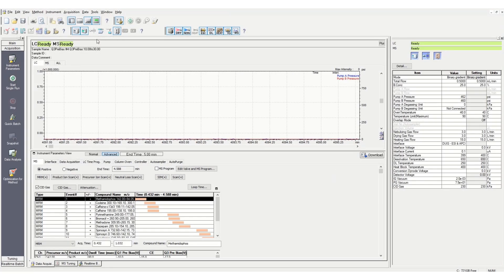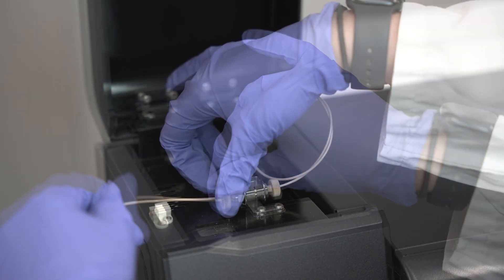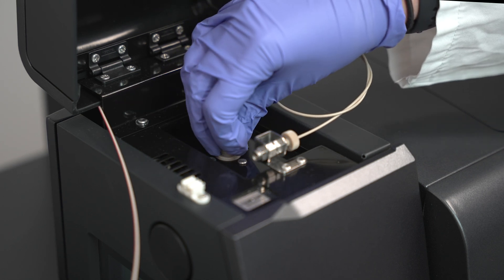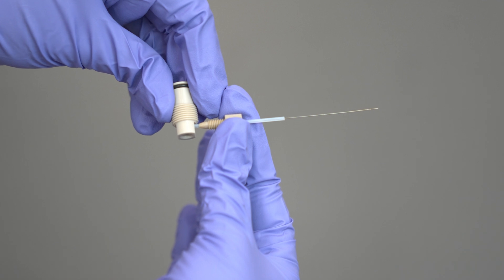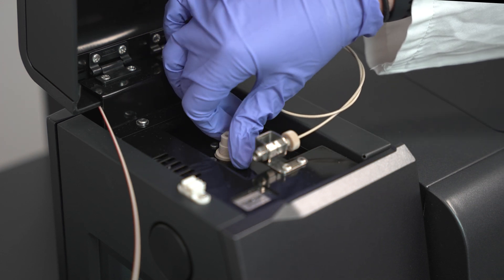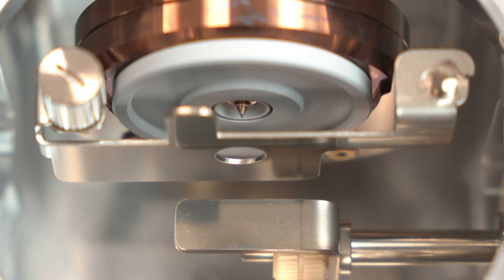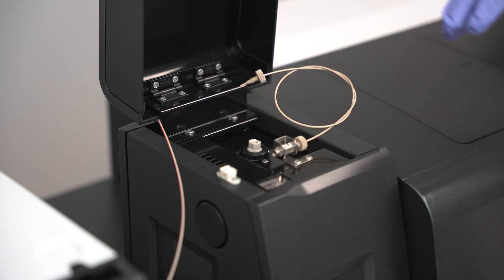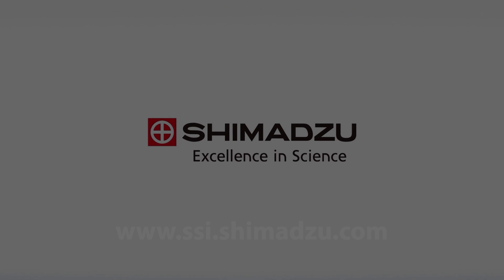How To: Replacing the ESI Capillary on a Shimadzu LCMS-TQ RX Series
This video shows a step-by-step procedure for performing maintenance on the ESI Capillary for Shimadzu’s LCMS-TQ RX Series. A high voltage is applied to the sample solution sprayed from the tip of the capillary in order to ionize the sample. Since a very fine-gauge pipe is used in the capillary, if any very small pieces of dirt get into the mobile phase or the sample, they can cause blockage which will lead to a rise in the pump pressure. If this happens, replace the capillary according to the instructions in the video.

How to: Cleaning the Focus Electrode for an ESI and DUIS on a Shimadzu LCMS-TQ RX Series

To learn more about Shimadzu's LCMS Triple Quadrupole RX Series of Instruments, please

0:00- Introduction
0:21- LabSolutions Real Time Analysis
0:37- Remove tubing, locking nut, ESI coupling/capillary, and capillary
1:32- Install new capillary
1:45- Mount back into ESI probe
1:56- Verify protrusion
2:27- Install locking nut
2:36- Install tubing
2:48- Conclusion